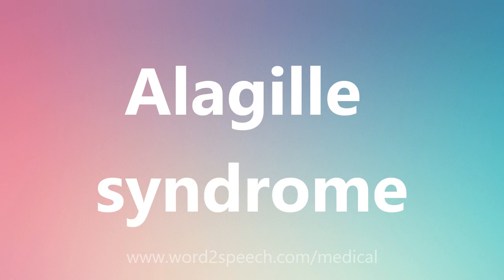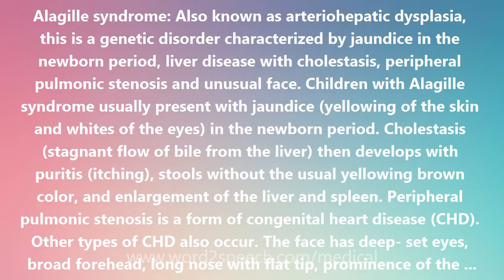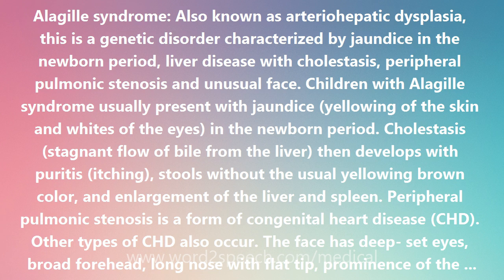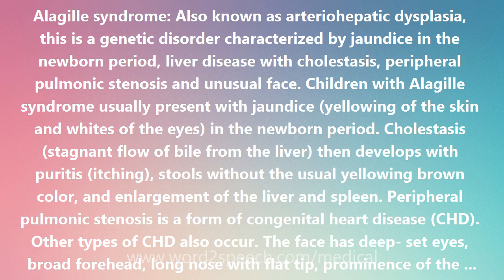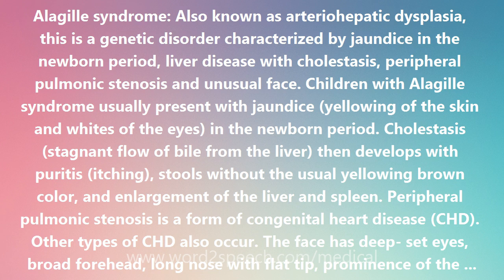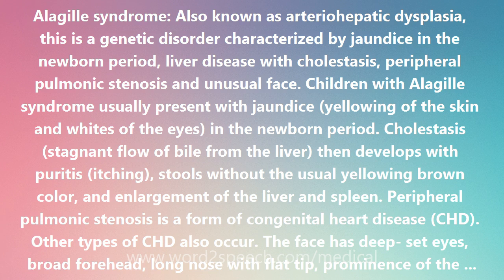Alagille syndrome - Medical Definition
Alagille syndrome

Alagille syndrome: Also known as arteriohepatic dysplasia, this is a genetic disorder characterized by jaundice in the newborn period, liver disease with cholestasis, peripheral pulmonic stenosis and unusual face. Children with Alagille syndrome usually present with jaundice (yellowing of the skin and whites of the eyes) in the newborn period. Cholestasis (stagnant flow of bile from the liver) then develops with puritis (itching), stools without the usual yellowing brown color, and enlargement of the liver and spleen. Peripheral pulmonic stenosis is a form of congenital heart disease (CHD). Other types of CHD also occur. The face has deep- set eyes, broad forehead, long nose with flat tip, prominence of the chin, and low-set or malformed ears. The outlook (prognosis) depends upon the degree of severity of the CHD and the liver disease (it can cause liver failure). Genetically, Alagille syndrome is an autosomal dominant trait meaning that the gene for it is on a non-sex chromosome (an autosome) and a single edition of the Alagille gene is sufficient to produce the disease. The gene has been discovered on chromosome 20 in band 20p12. The syndrome was first described by D. Alagille in the French medical literature in 1969.